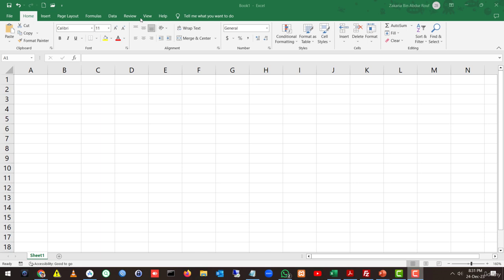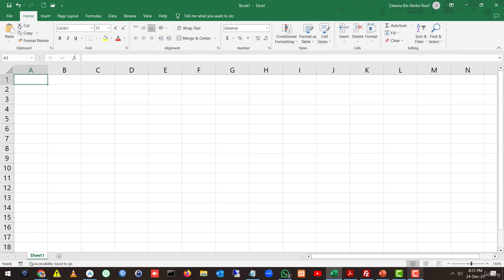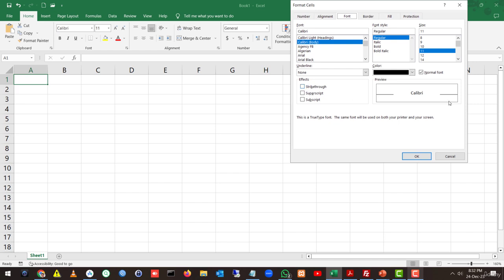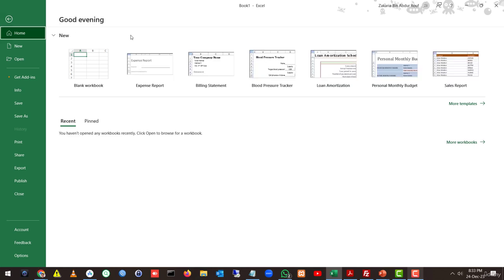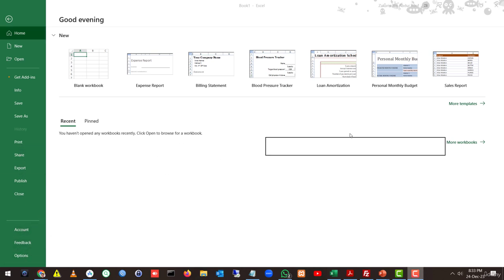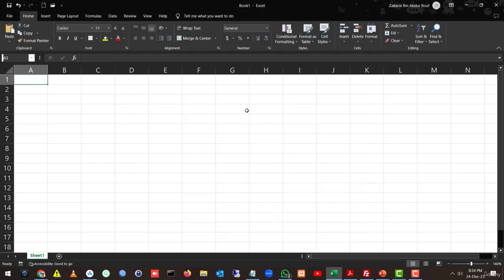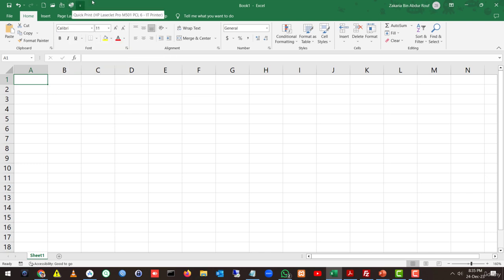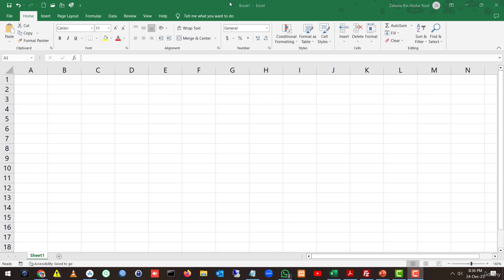Mastering the Interface: Learn to navigate menus, ribbons & toolbars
To master Excel's interface:

1. Ribbon: The main toolbar, divided into tabs (Home, Insert, Page Layout, etc.). Each tab contains groups of related tools (Font, Alignment, Number).
   - Alt + [Letter] opens specific tabs (e.g., Alt + H for Home).

2. Quick Access Toolbar: Customize this for frequently used commands (e.g., Save, Undo, Redo).
   - Right-click any command & select "Add to Quick Access Toolbar."

3. File Tab: Access file management tasks like Save, Open & Print.

4. Contextual Menus: Right-click for quick options related to cells, rows or columns.

5. Status Bar: Shows info like averages or sums of selected cells.

Mastering these helps you navigate Excel with ease!